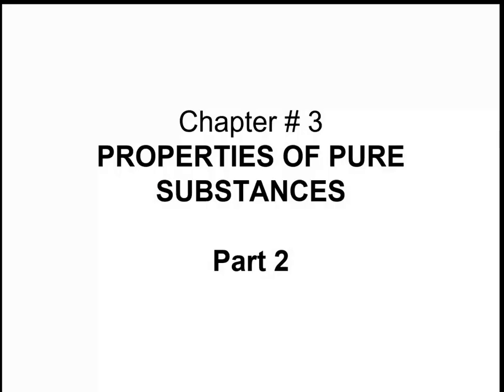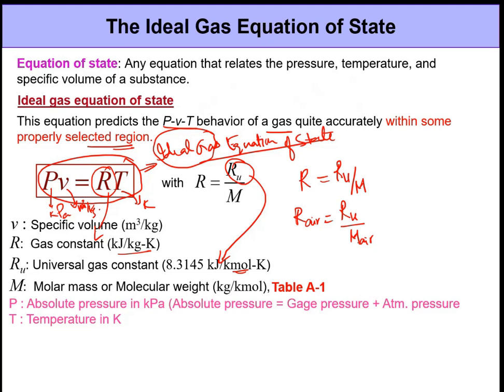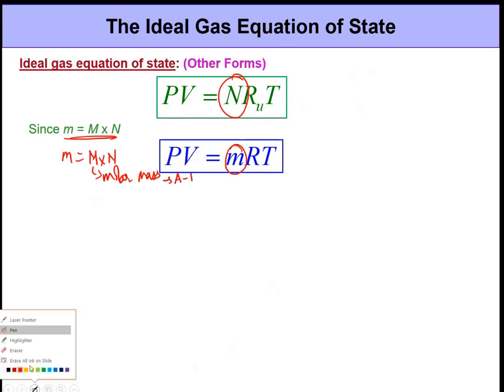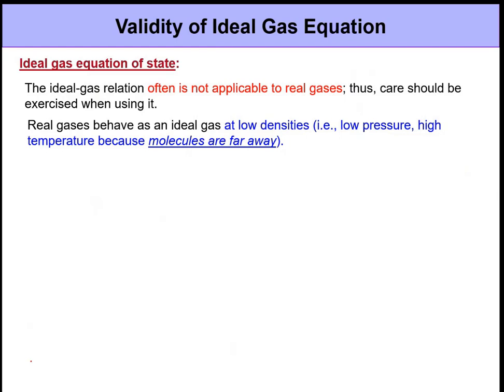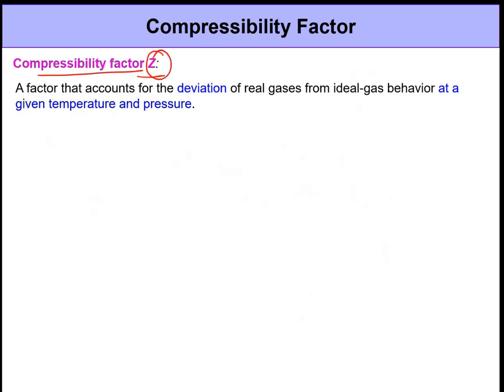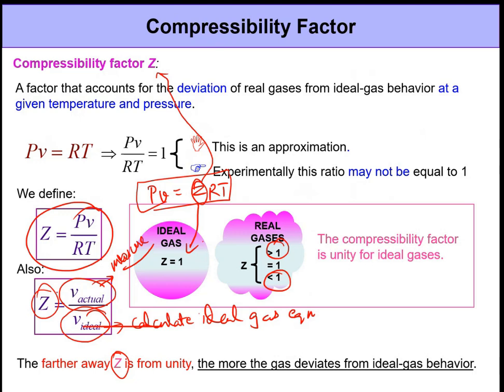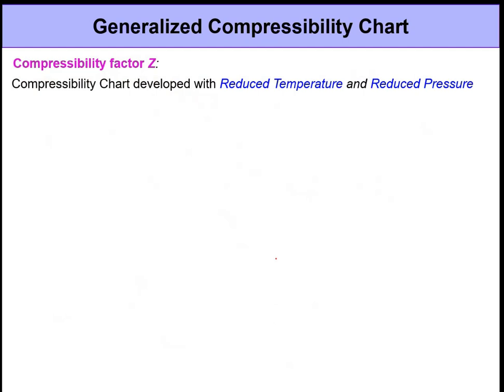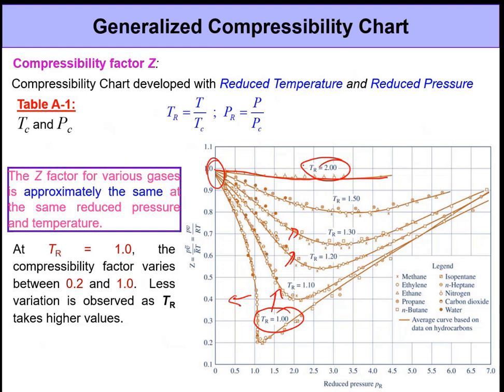Ideal Gases and Real Gases